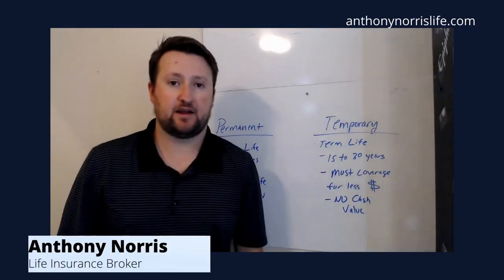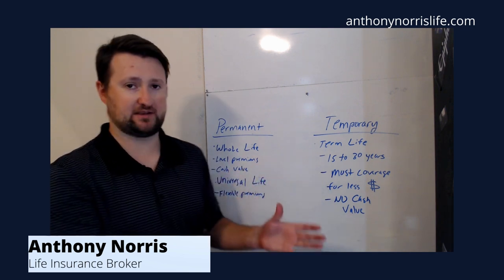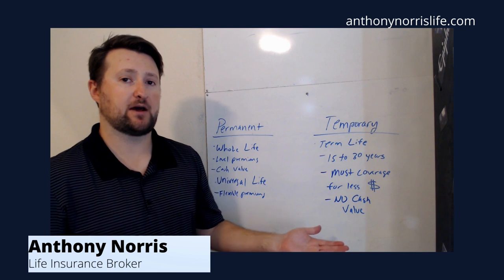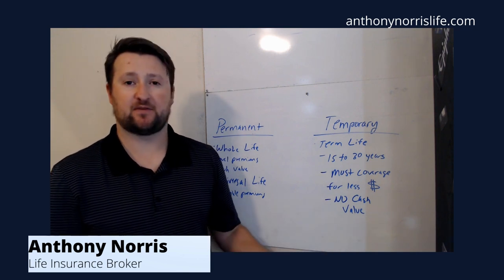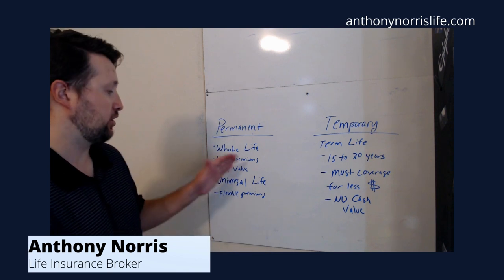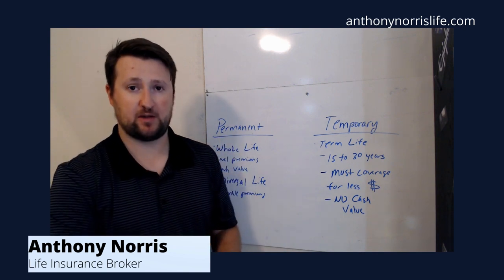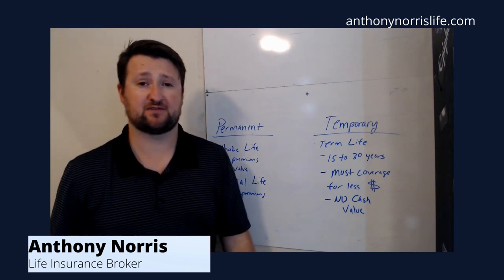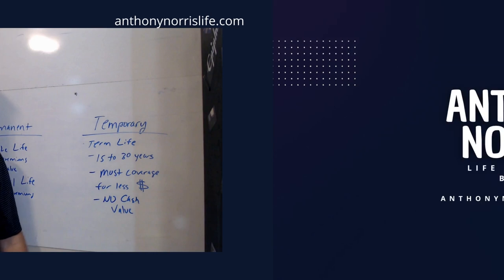Types of Life Insurance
In this video I talk about the two main types of Life Insurance. Permanent and Temporary. In videos to follow I will break down these concepts further.